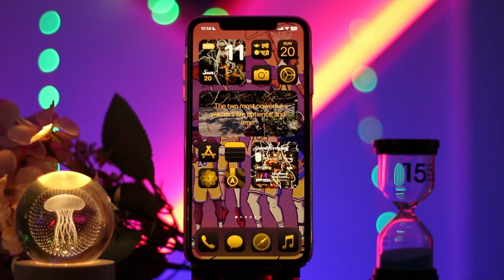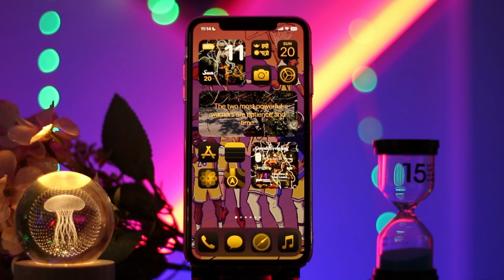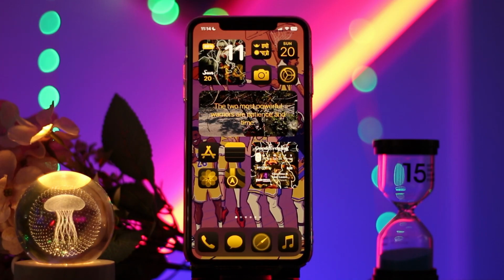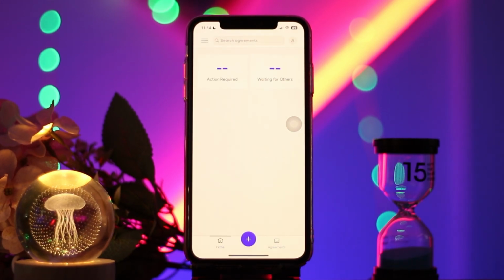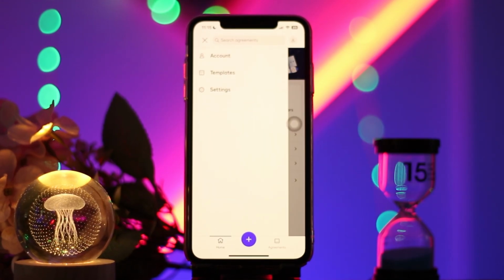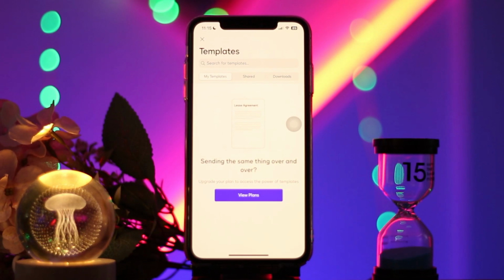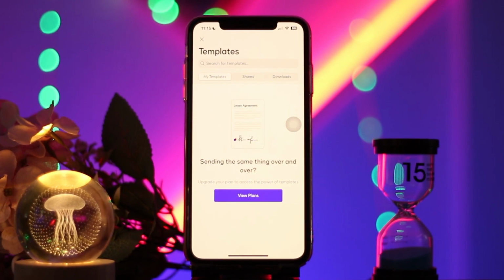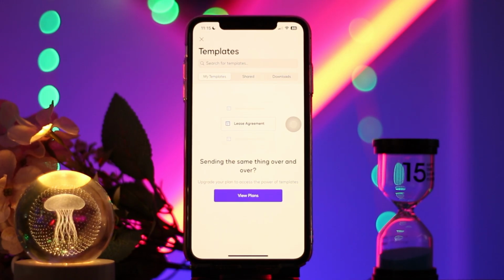Step-by-Step Guide to Making Templates on DocuSign - Here's How You Can Do It - 2025